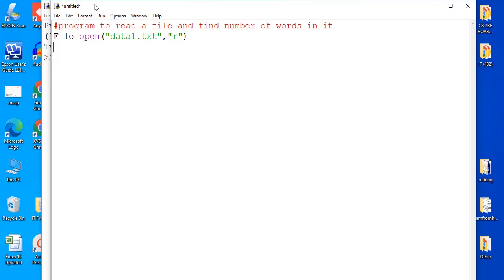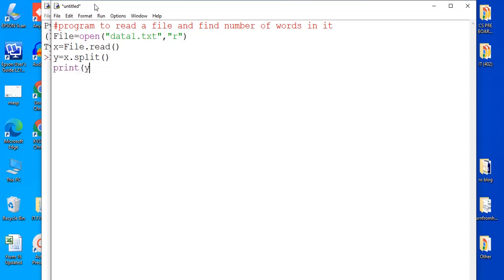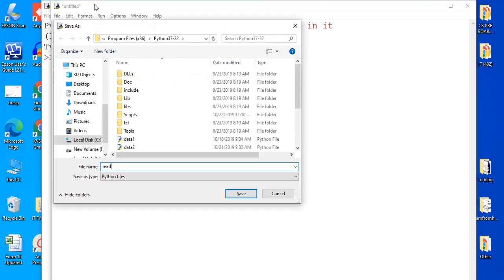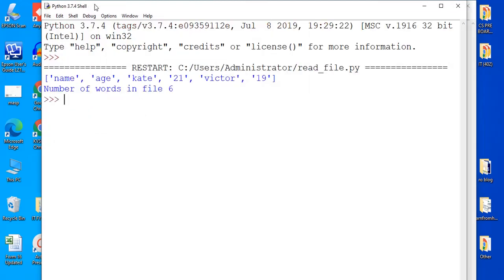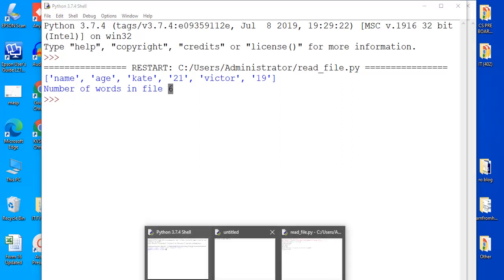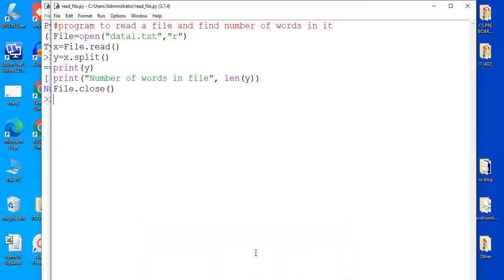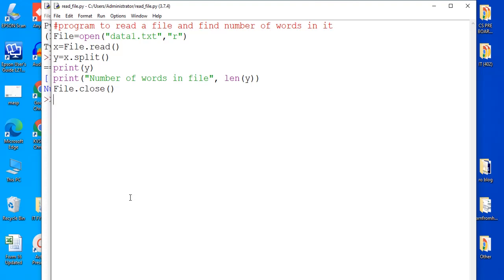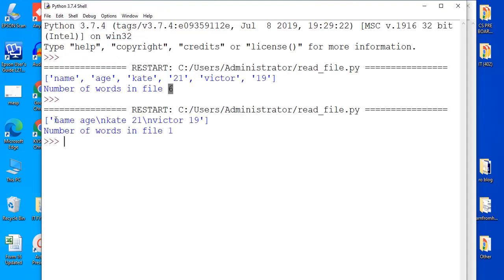Python - Using Split()